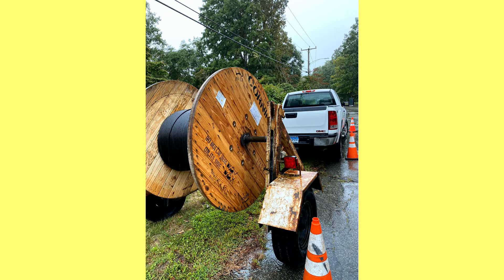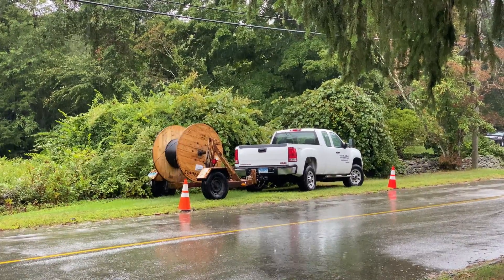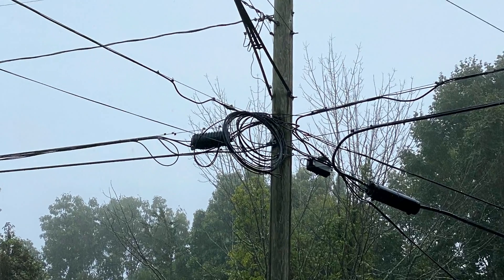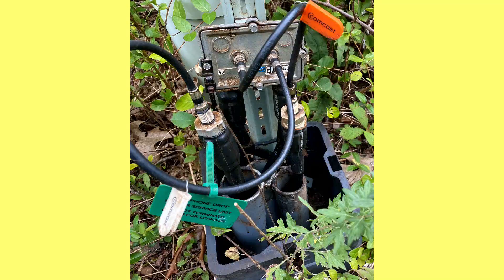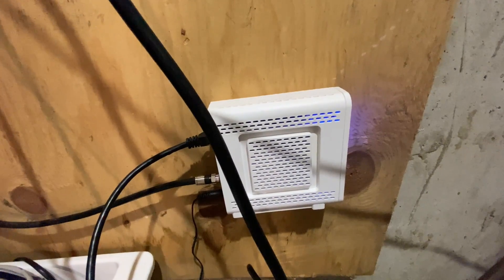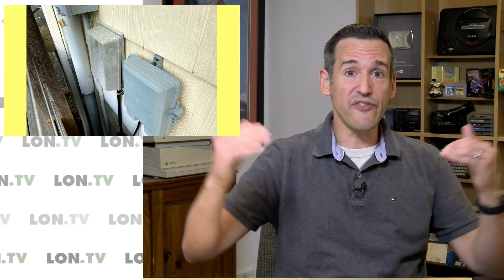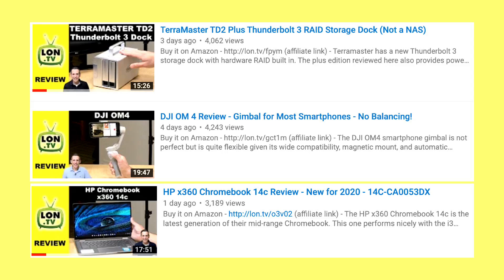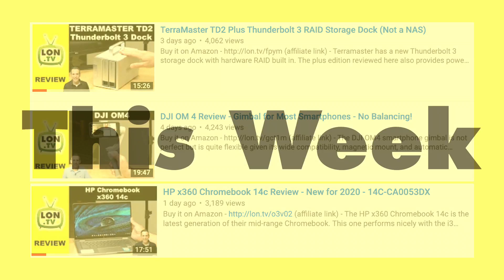Comcast Gigabit Pro Update - Fiber Installation Has Begun!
- This week the first step of my Gigabit Pro installation was completed.

VIDEO INDEX:
00:00 - Intro
00:29 - Fiber Pull Overview (Outdoors)
07:01 - How will the channel change with more bandwidth?
08:14 - Supporter Thank You's
09:05 - Helping The Channel
09:21 - Week in Review
11:32 - Coming Up This Week
15:22 - My Other Channels
16:45 - Conclusion